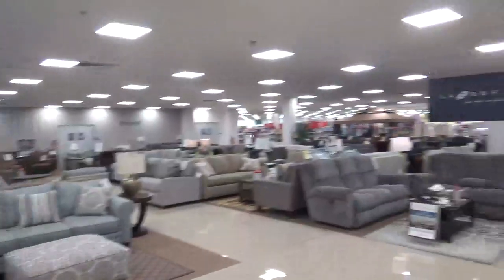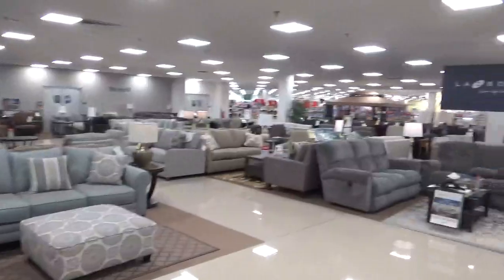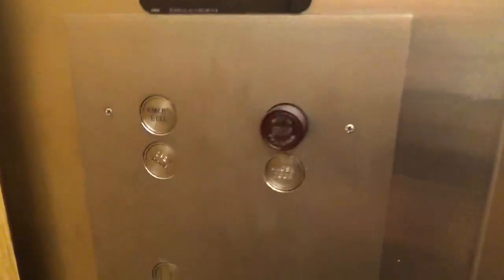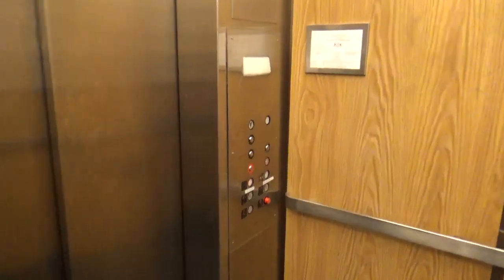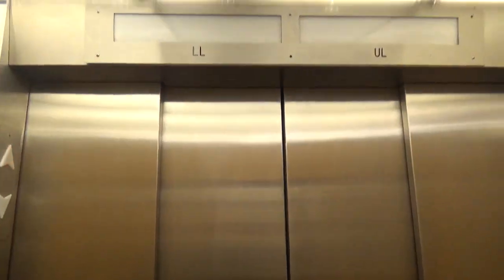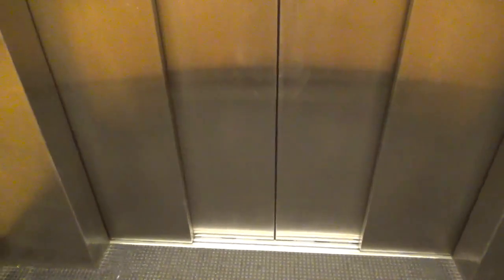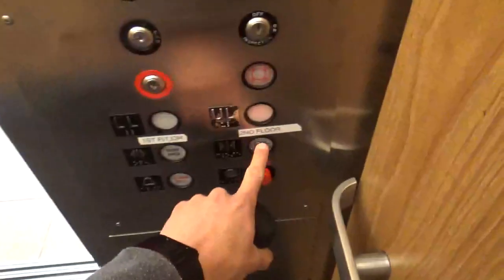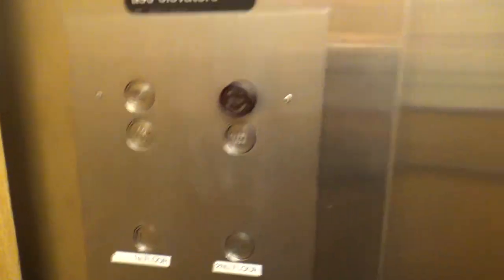Haughton Hydraulic Elevator at Boscov's-Promenade At Granite Run-Media, PA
Filmed 2/28/20
Installed 1973, motor replaced 2018
This elevator has been seen on my channel before, but yesterday I was here and it was making some strange noises. It is still a very nice original Haughton, and I am glad all that they did was replace the motor and not fully modernize it!